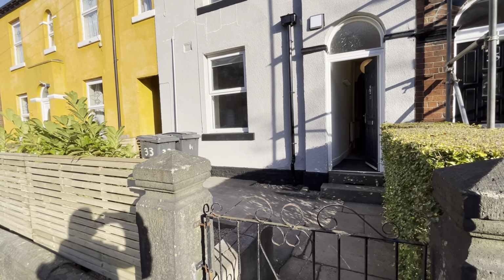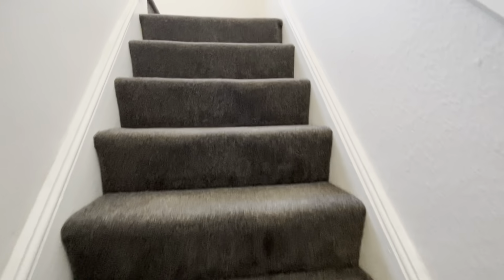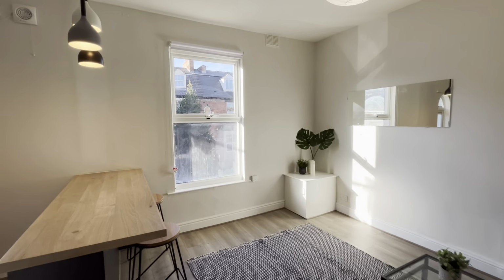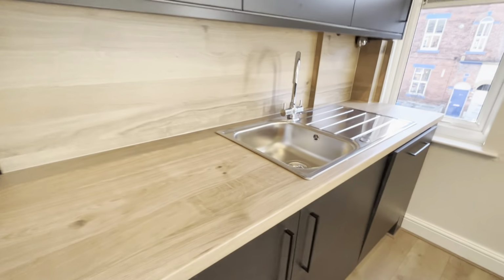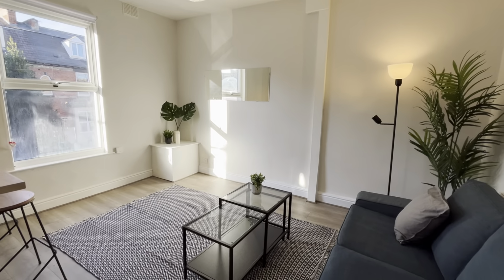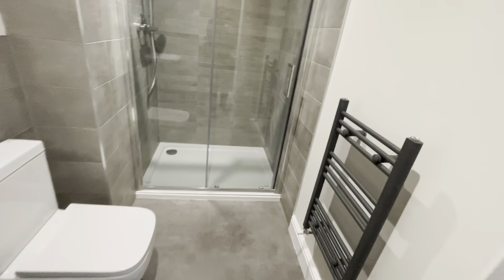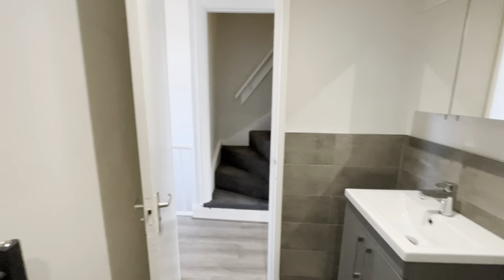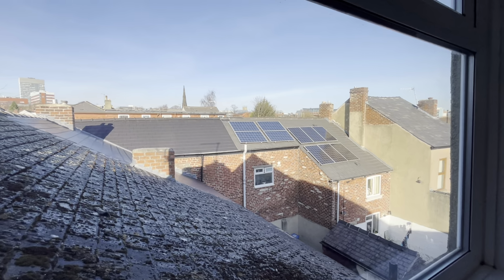Flat 2, 33 Filey St, Sheffield, S10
Spacious two double bedroom first floor flat, situated in a great location close to universities, hospitals and the city centre. Can be let on a furnished or unfurnished basis.

Recently refurbished with a private yard to the front, this fabulous property really is something special!